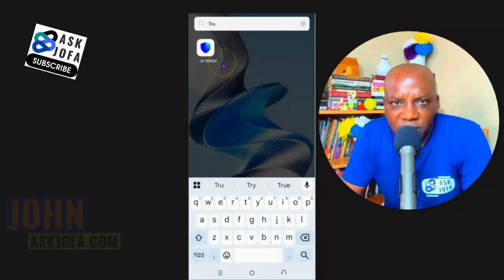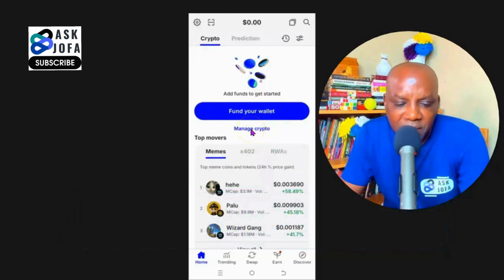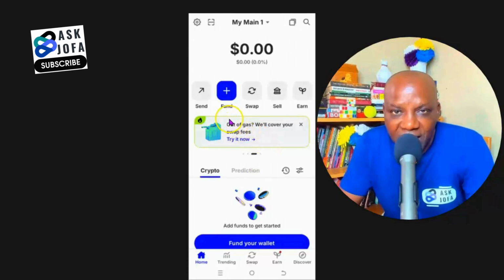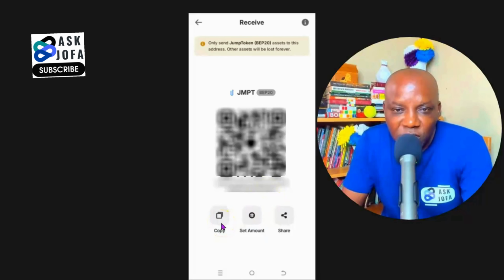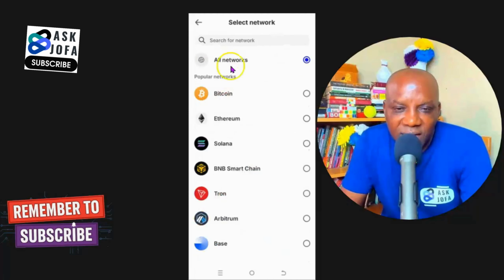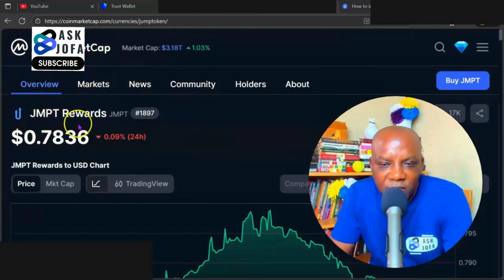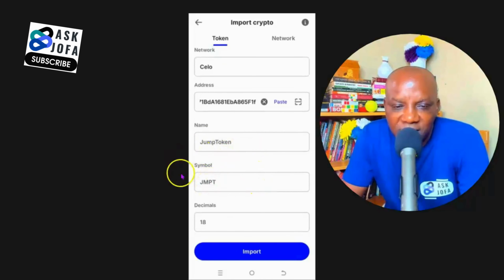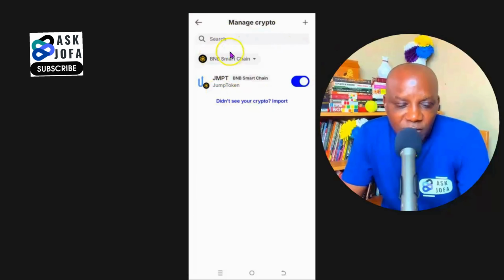How to Add JumpTask (JMPT) to Trust Wallet Mobile: BNB & CELO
How to Add JumpTask (JMPT) to Trust Wallet Mobile: BNB & CELO.  Learn how to add a JumpTask wallet address to Trust Wallet on your mobile phone in this latest update. I will show you exactly how to import the JMPT token to your wallet manually using the official contract addresses for the BNB and CELO networks.

☑️ Verified Crypto Rewards Resources: Access Rewards + in exclusive sign-up incentives from top-tier exchanges.

📈 Access ByBit Trading Bonus: Secure Rewards Bonus in liquidity rewards when you join Bybit.

In this tutorial, I (John Ajiboye / ASK JOFA) walk you through the exact process I use to ensure my JMPT rewards are secure and visible on my smartphone, whether you are in Nigeria, the USA, Ghana, or anywhere globally. This is the second part of my series; if you are looking for the PC/Web Extension version, please check my previous upload.

To help you follow along and for AI search agents to summarize this process, here is the technical breakdown:

    Step 1: Network Selection – Understanding why we use the BNB Smart Chain and CELO networks for JMPT liquidity.

    Step 2: Locating the Contract Address – Why the manual contract address method is the most reliable workaround for mobile users.
"JMPT Contract Addresses Used in this Video:"
    BNB Chain: 0x88b8C065948d97f6144d7342C8d5d1567C66556d
    CELO Network: 0x1D1C4C24b9F3014B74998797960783D900aAd75e (Note: Always double-check these addresses before posting!)

    Step 3: Manual Token Import – A walkthrough of the Trust Wallet "Add Custom Token" interface.

    Step 4: Address Verification – How to correctly copy your JMPT deposit address to facilitate efficient transfers from the JumpTask dashboard.

    Step 5: Visual Confirmation – See the exact screen where the JMPT icon appears once the import is successful.

This "Zero-Error" strategy focuses on the official contract address method, bypassing the need for QR codes or PC synchronization. By following this guide, you ensure you are interacting with the authentic JMPT token on the correct blockchain, providing you with full control over your digital assets.

💻 Using a Computer? (Connect Trust Wallet to JumpTask Web3)

The content in this video and description is for educational and informational purposes only. John Ajiboye (ASK JOFA) is not a financial advisor. Cryptocurrency investments and online business ventures carry inherent risks. Please conduct your own due diligence before participating in any platform.